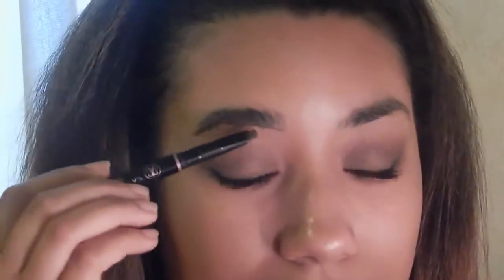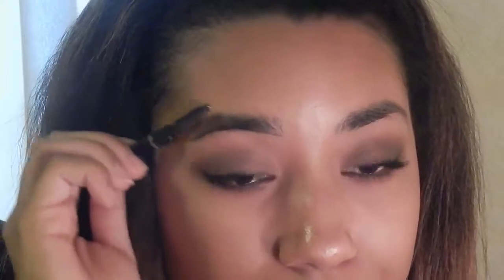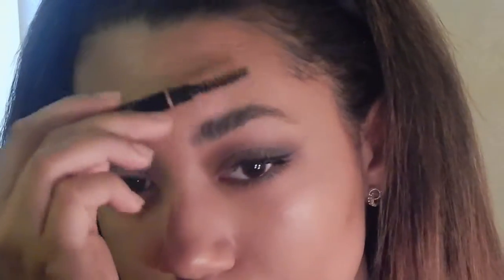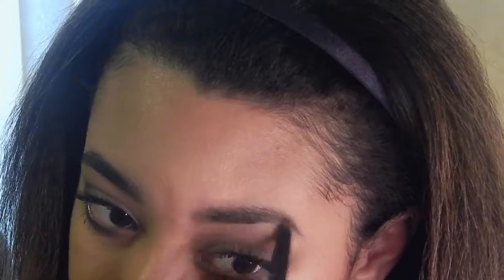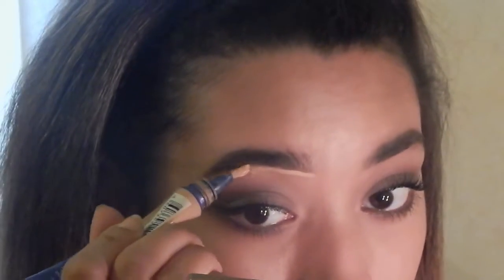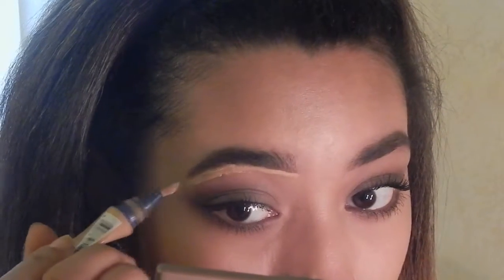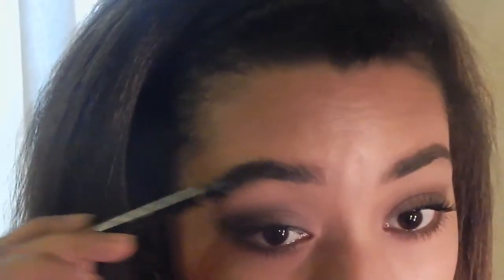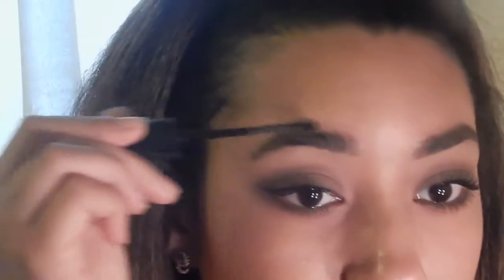My Eyebrow Routine!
This video was requested! If you guys have any videos you'd love to see on my channel, let me know down in the comments below!

THUMBS UP!!!